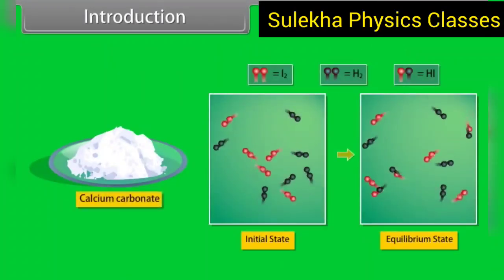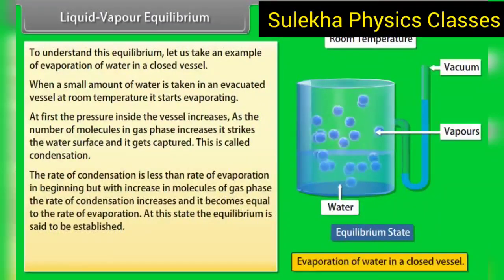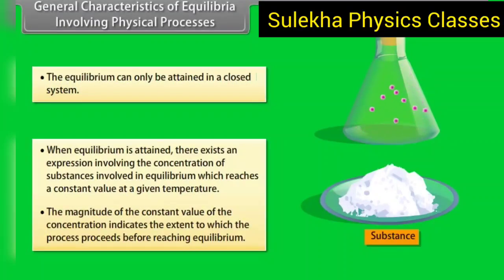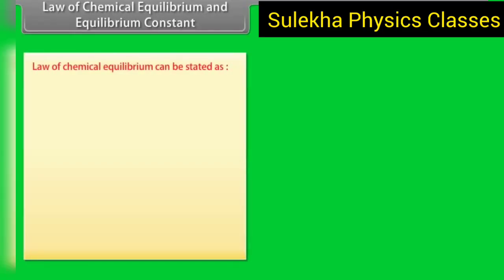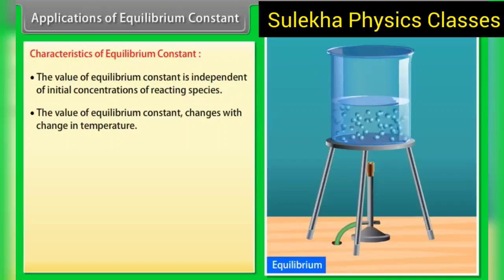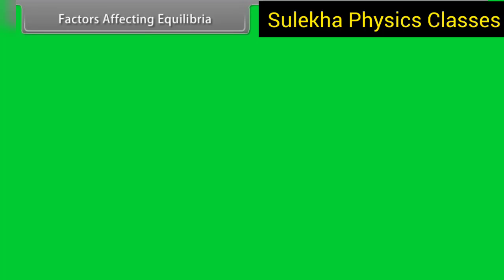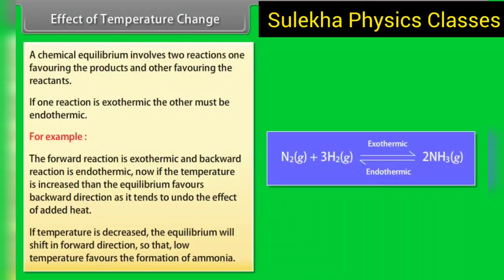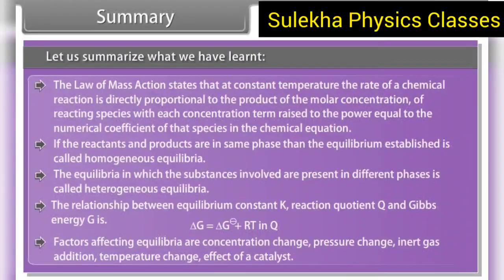CLASS 11 CHEMISTRY/Ch-7/ EQUILIBRIUM/Part-1/ANIMATED VIDEO/CBSE BOARD/ENGLISH MEDIUM/NEET/JEE MAINS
CLASS 11 CHEMISTRY/ EQUILIBRIUM Part-1/ANIMATED VIDEO/CBSE BOARD/ENGLISH MEDIUM/NEET/JEE MAINS
 class 11 Equilibrium
 class 11chemistry  video,
 Equilibrium class 11 animated video in English,Equilibrium  class 11
animated  video,
 class 11 chemistry chapter 7 Equilibrium one shot,
Equilibrium  class 11  in English for Neet,
 Equilibrium class 11 in English for Jee mains,